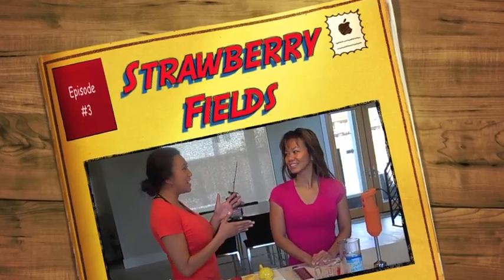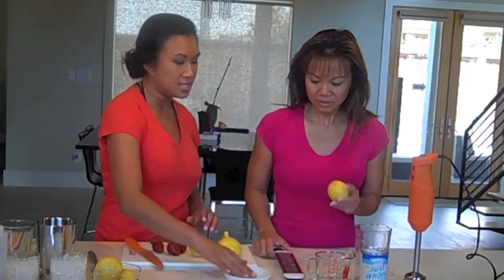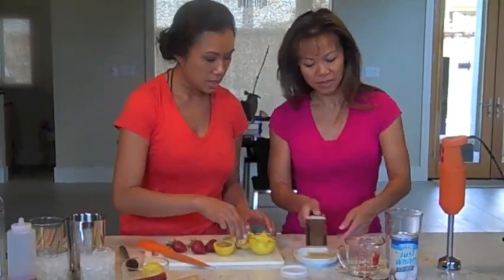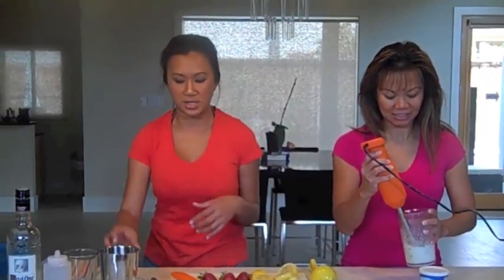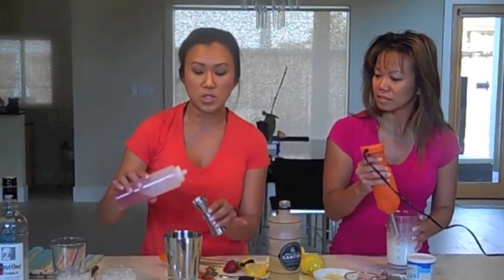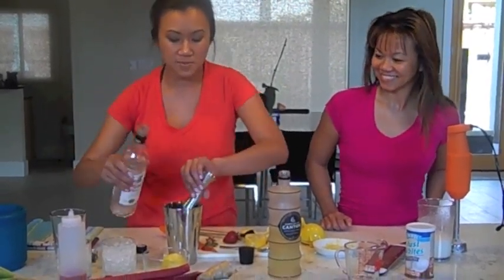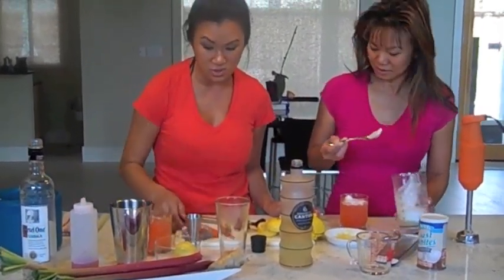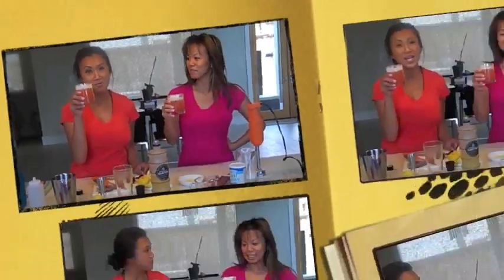Strawberry Fields Cocktails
My new favorite summer cocktail!  It's the perfect combination of my childhood memories and adult libations --- just in time for this scorching Texas heat.

Here's how you make this refreshing cocktail for your favorite people:

Drink:
2 strawberries
1 oz rhubarb-ginger simple syrup
1 oz lemon juice
1 oz Domaine De Cantone (ginger liquor)
2 oz Tito's Vodka
1/2 C of ice

Foam:
2 tsp of egg white powder
1 tbsp lemon juice
3 tbsp water

In a drink shaker muddle the strawberries then add the rest of the drink ingredients.  Close it up and shake well. Your drink should have little ice particles floating on top.  Strain into a tall collins glass.   To create the foam, put the ingredients of the foam into a large measuring cup and use a hand held blender to whip them into soft peaks.  Spoon the foam on top of your drink.  Garnish with a thin stalk of rhubarb.  You will love the tart, spicy and sweet combination of this drink.